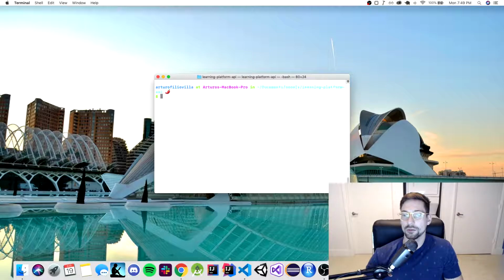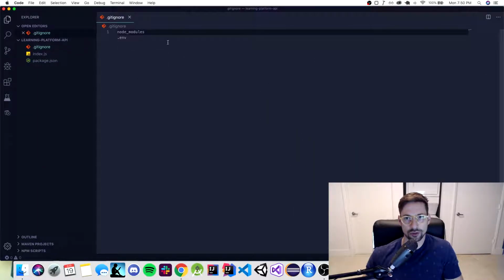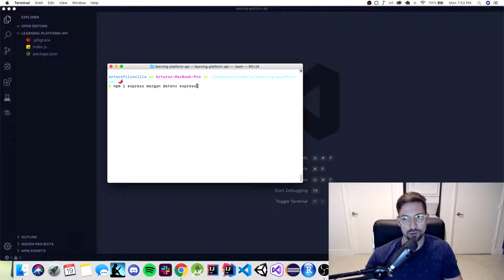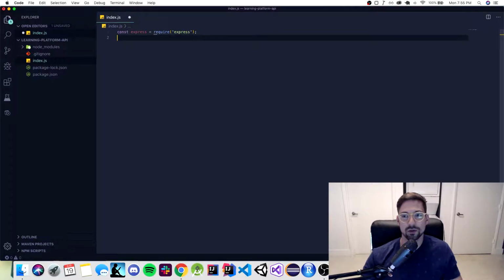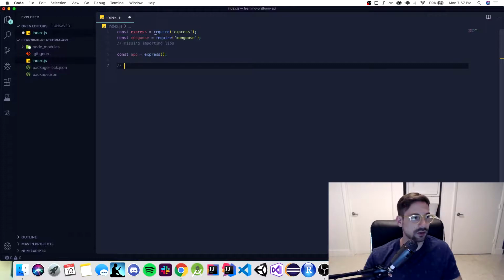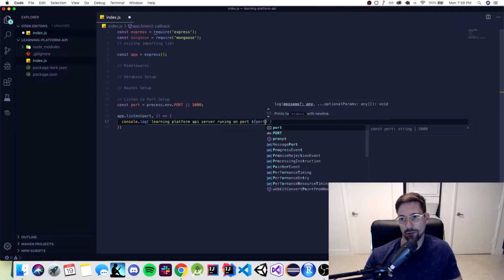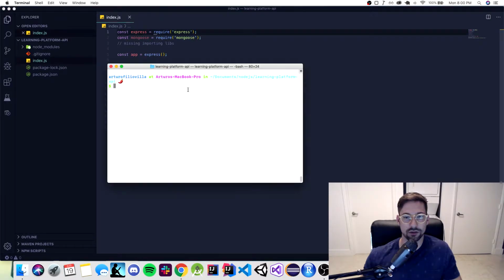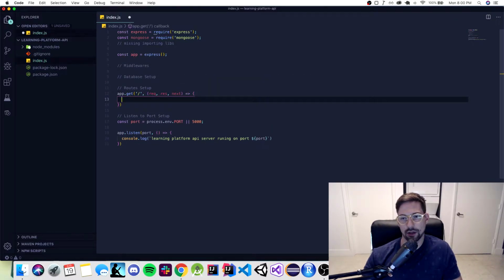Node & MongoDB Api - #1 [Initial Setup]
In this video I'm going to show how to create an full auth REST api.

Upon completion, we are going to build more on this api and reach for a full-stack project with React